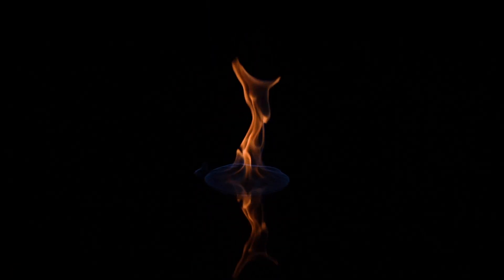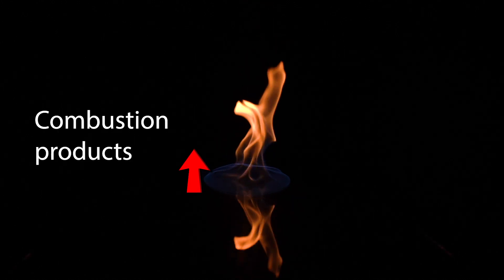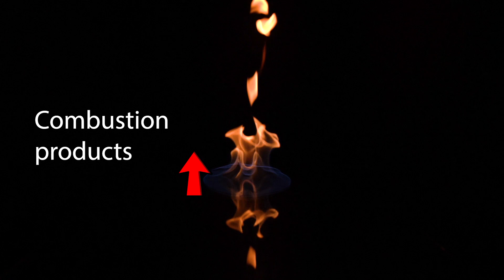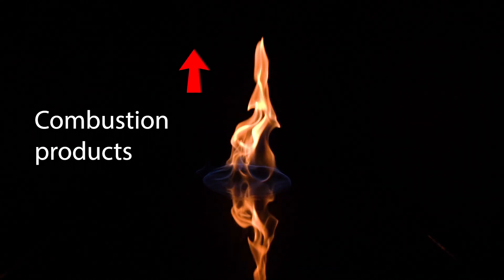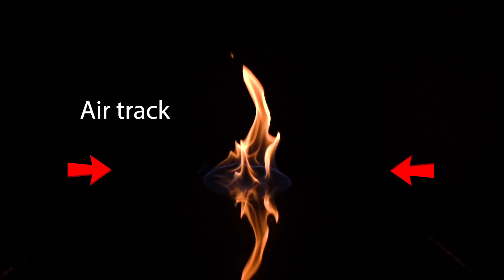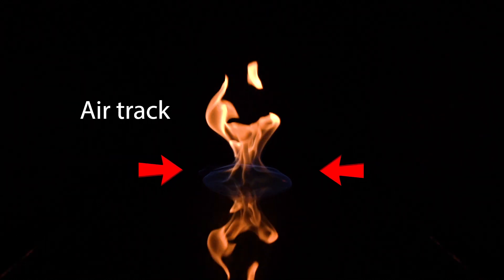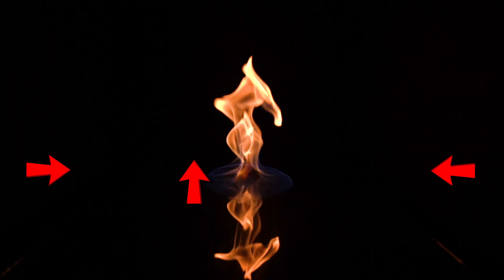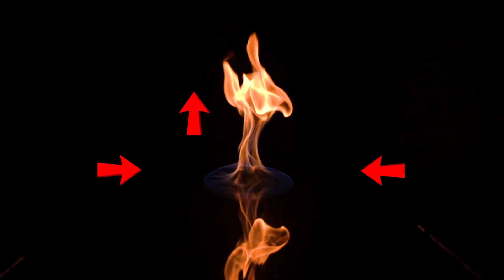The Neutral Plane - Episode 16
An introduction to the Neutral Plane and how it works.